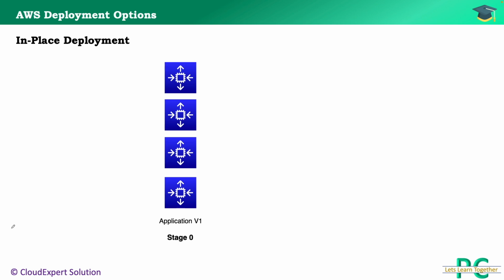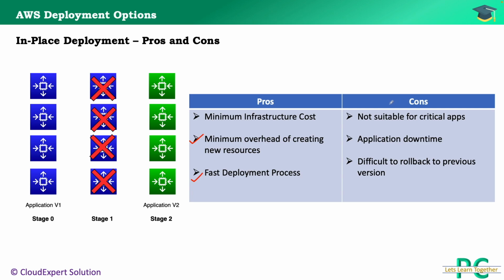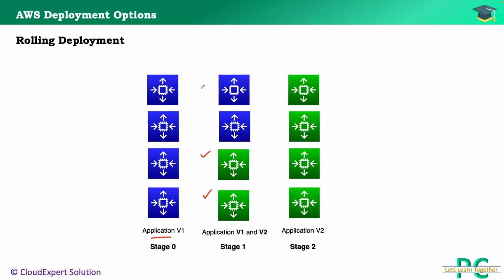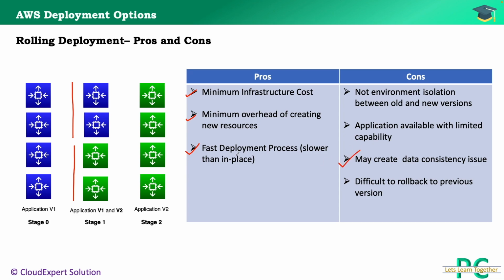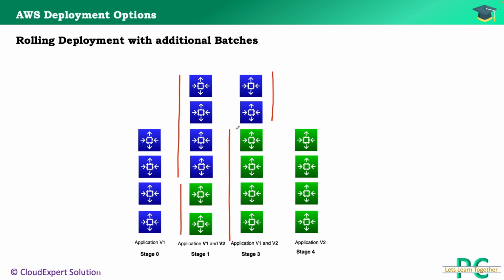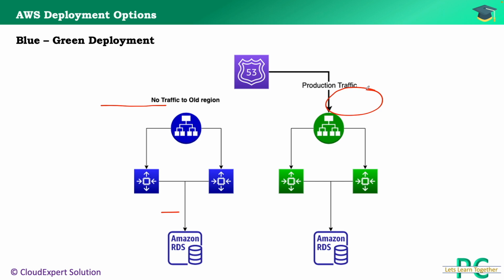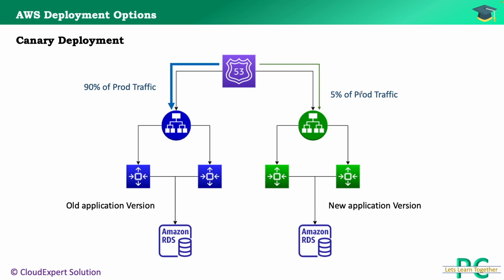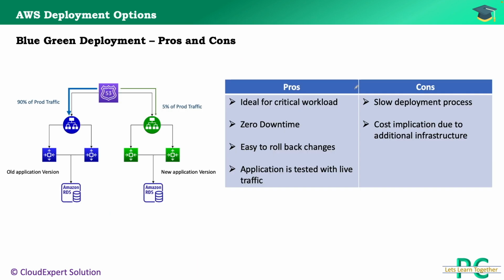AWS Deployment Options || Rolling || In-Place || Blue Green || Canary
AWS Deployment Options with Pros and Cons
In this viedeo we discussed the following deployment options:
1. In-Place Deployment
2. Rolling Deployment
3. Rolling Deployment with Additional Batches
4. Blue-Green Deployment
5. Canary Deployment